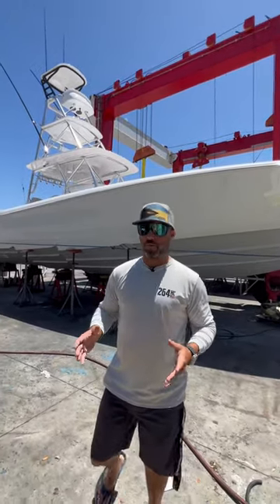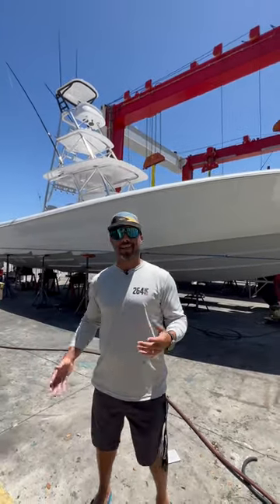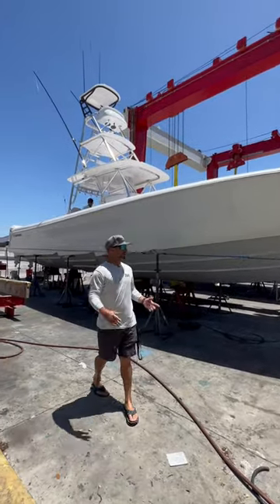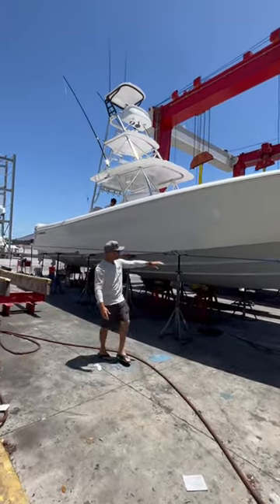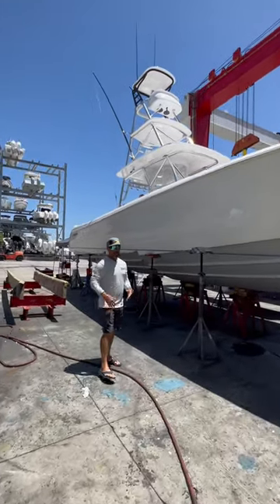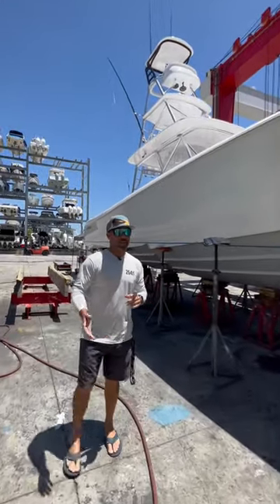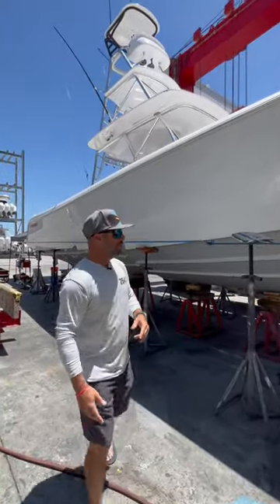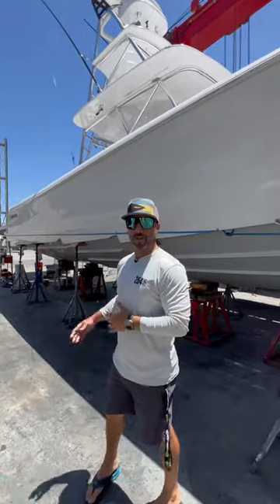Time for Nasco Marine Hull Maxx Plus! Clear bottom coating!